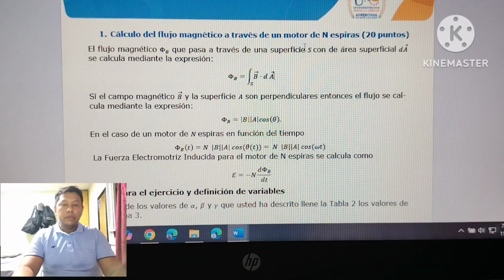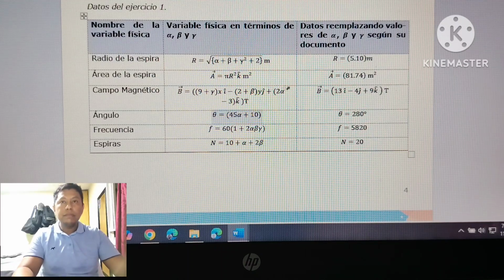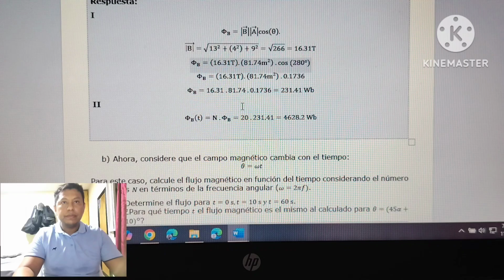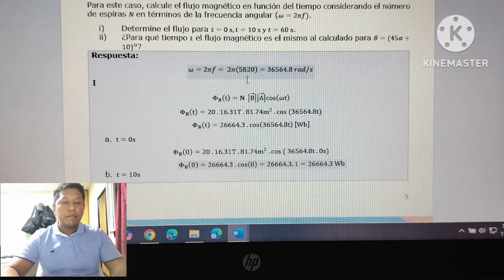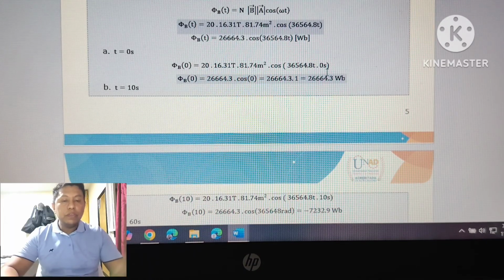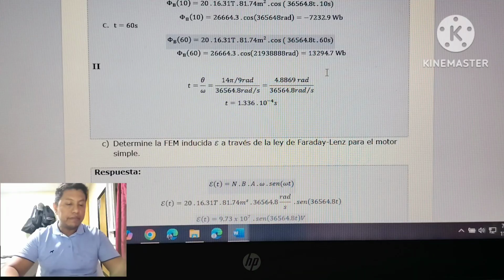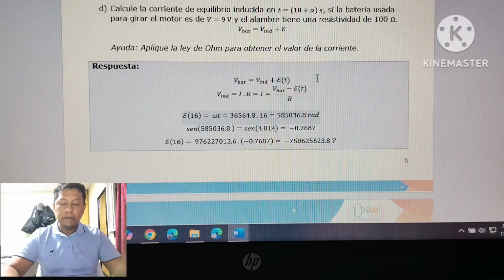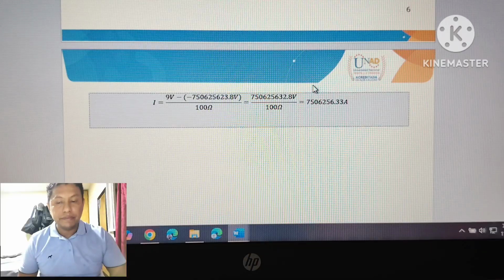Magnetic Flux and Induced EMF in a Motor | Step-by-Step Calculation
In this video, I present a step-by-step explanation of the magnetic flux and induced electromotive force (EMF) in a motor with N turns. This exercise is part of an Electromagnetism course in the Electronic Engineering program at UNAD. Key concepts such as time-varying magnetic flux, Faraday-Lenz Law, and induced current through Ohm’s Law are discussed in detail. The video includes mathematical development, value substitution, and interpretation of results over time, showing how electromagnetic behavior affects electromechanical systems. This is a helpful resource for engineering students and anyone interested in understanding the practical application of electromagnetic theory.